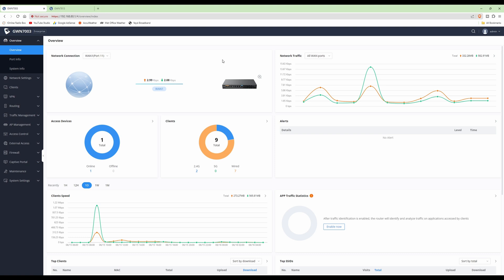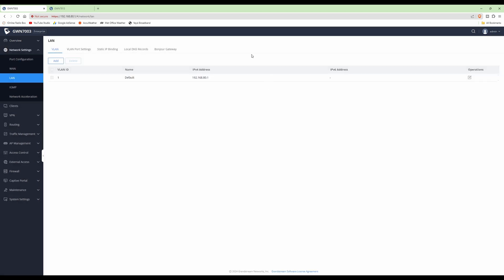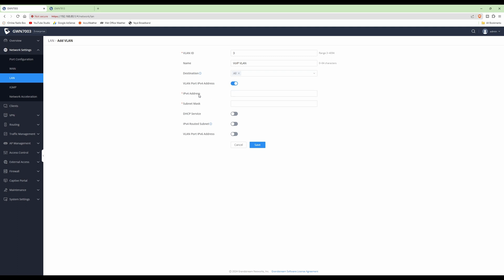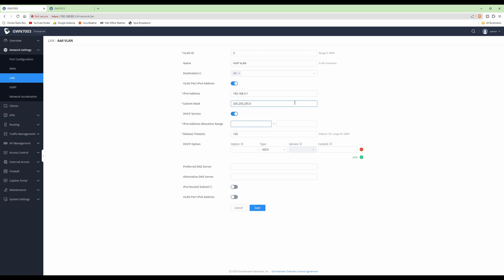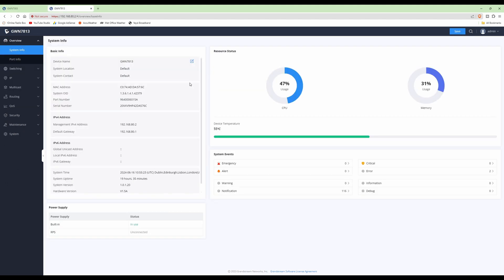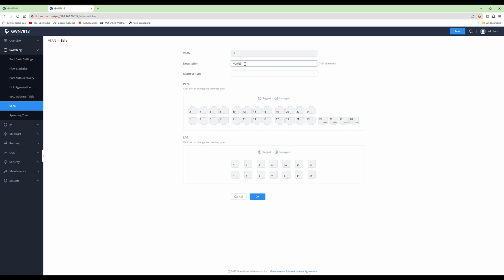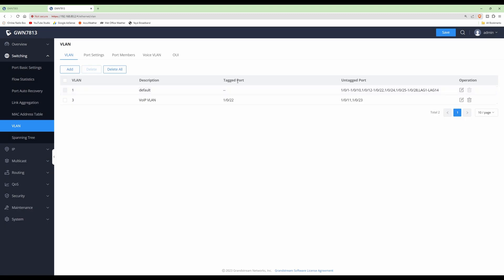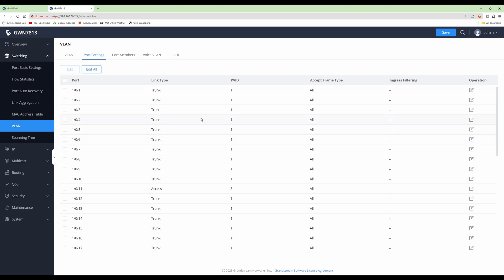How To Create VLANS In A Grandstream Network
In this video I am going to show you how easy it is to setup a VLAN on a Grandstream Router, Grandstream Switch and Grandstream Wireless Access Point.

In this video for the example we are going to move our VoIP (Voice Over Internet Protocol) telephones from the default network and put them in to their own VoIP VLAN.

I will show you how to configure the Router, Switch and Wireless Access Point with the newly created VLAN.

If you need to know more information about Grandstream Network devices such as routers, switches, GWN.Cloud, GWN Manager and wireless access points then take a look at my other videos in the Grandstream series.

In the next Grandstream video I will be showing you how to create Firewall Rules so that the VLANS cannot communicate with each other so keep a look out for that video too!